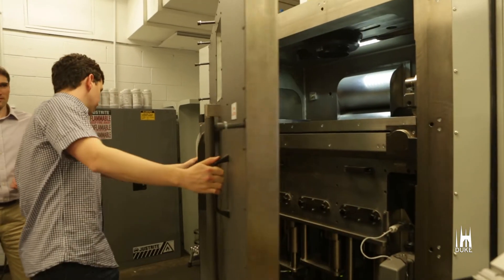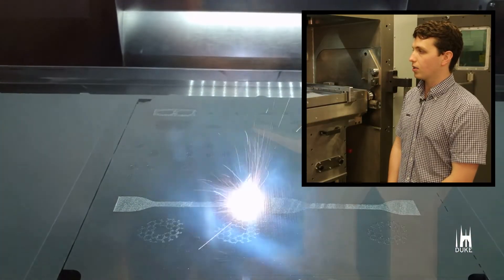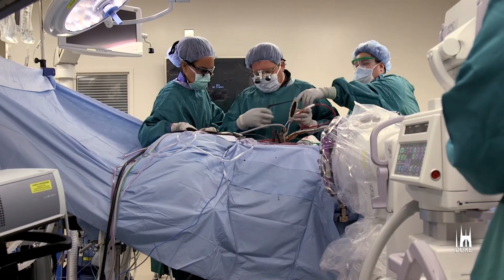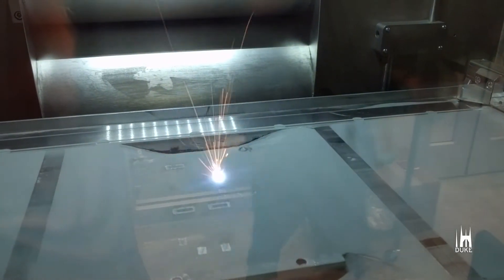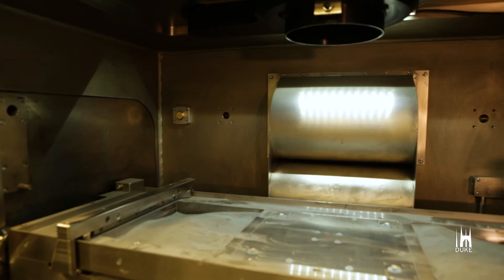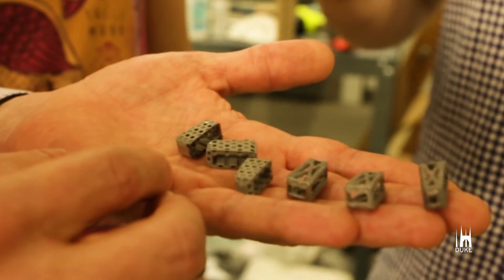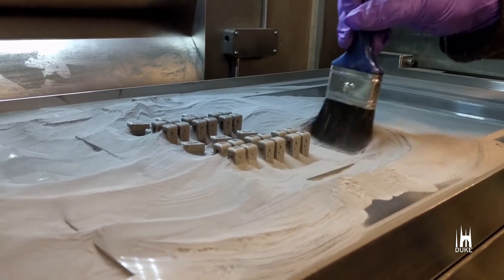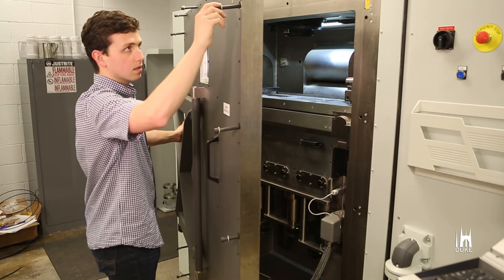Duke Students Use 3D Metal Printer to Create Medical Devices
Two groups of undergraduate students at Duke University have been creating biomedical devices for their senior design projects with a campus rarity—a titanium 3D metal printer.